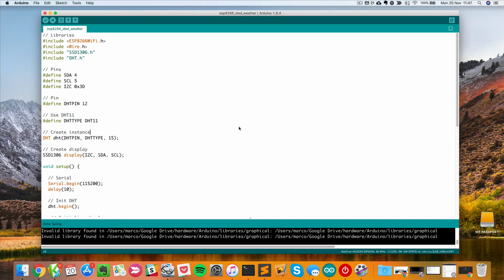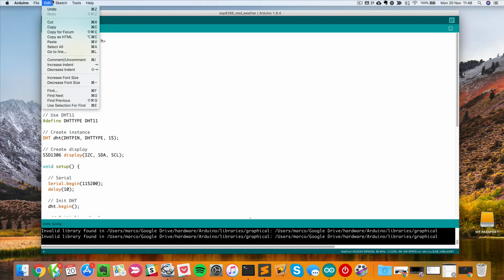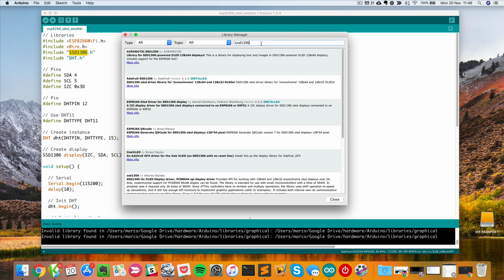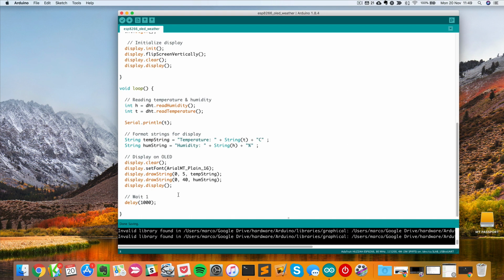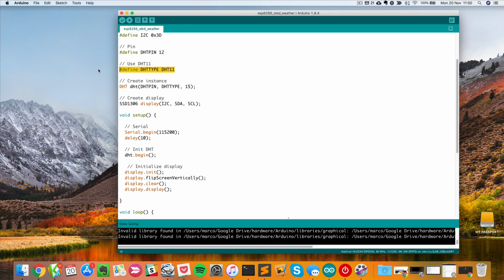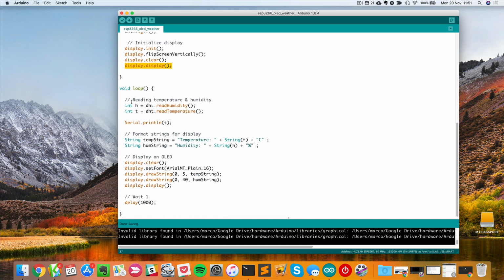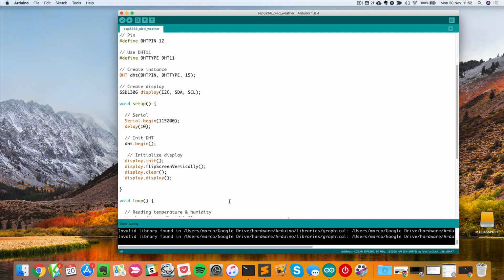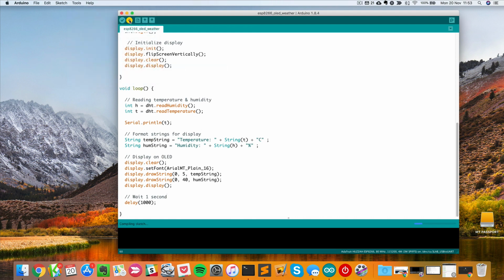Build an OLED Weather Station with the ESP8266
In this video, you will learn how to build an OLED weather station using the ESP8266 WiFi chip. You’ll see how to connect the ESP chip to a sensor & to an OLED screen, and then how to display the temperature & humidity information on the screen.